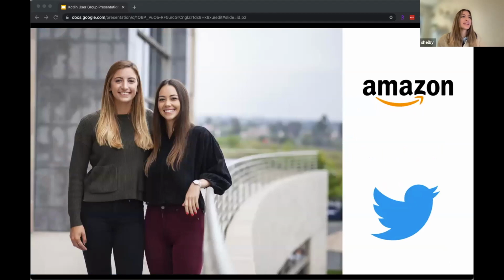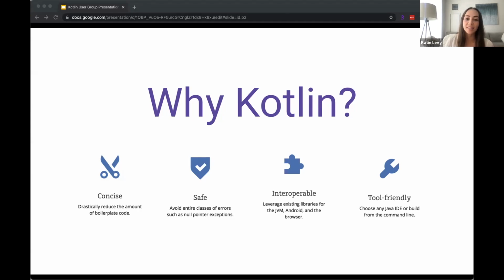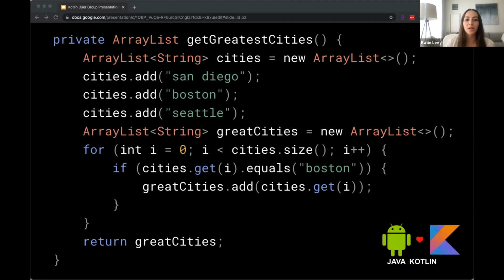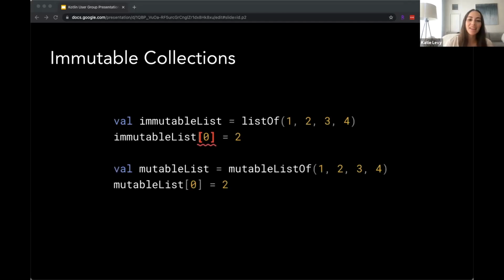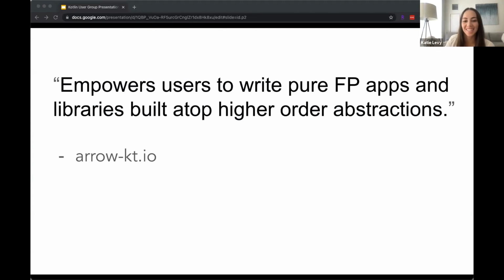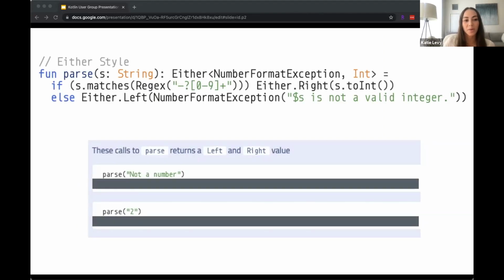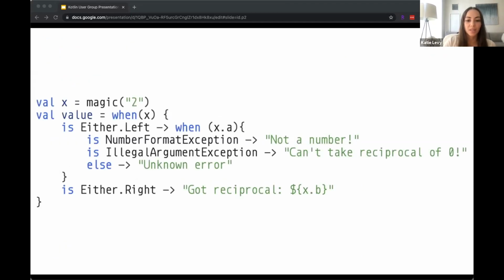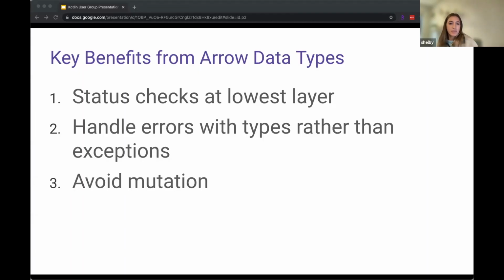Kotlin + Functional Programming | Brighton Kotlin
Functional Programming is an excellent way to simplify your code and reduce bugs and, to make things even better, Kotlin provides a natural transition to using Functional Programming paradigms.

In this talk, Shelby Cohen (Software Engineer at Twitter) and Katie Levy (Software Engineer at Amazon) break down the key aspects and benefits of Functional Programming, showing you how to use Functional Programming more in your Kotlin code. They dip their toes into some basic examples, then dive into the deep-end with some more complex data structures from Arrow, a Functional Programming library for Kotlin.